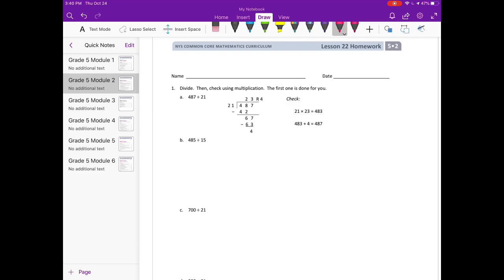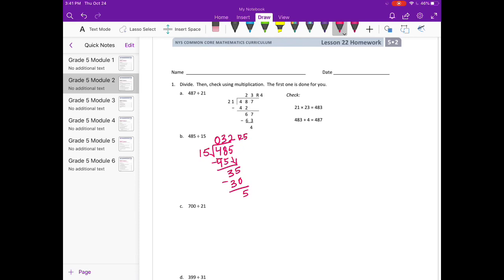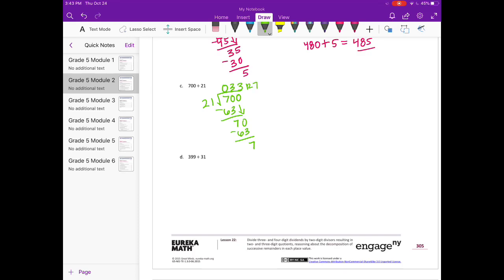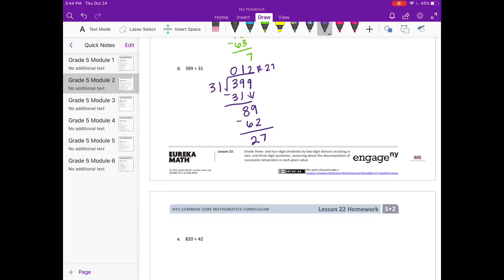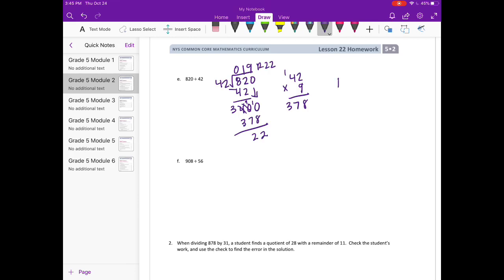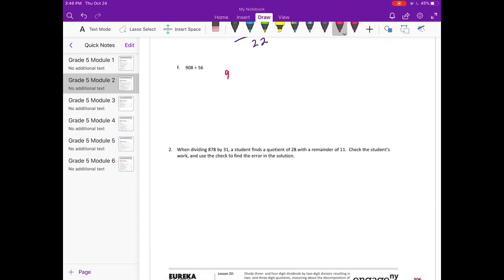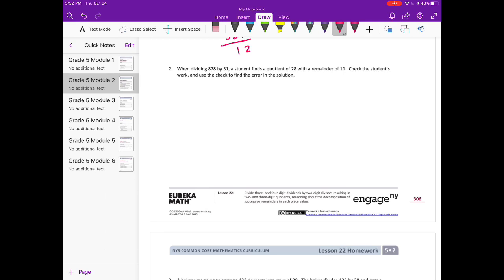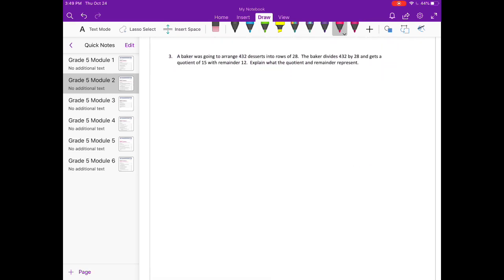Engage NY // Eureka Math Grade 5 Module 2 Lesson 22 Homework